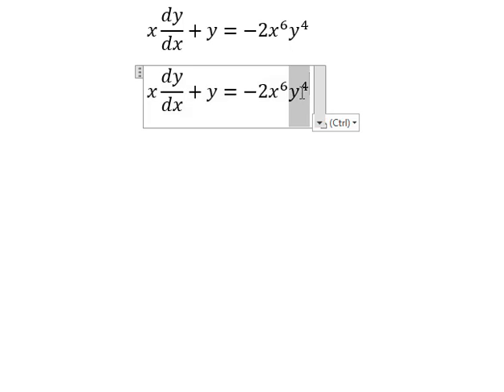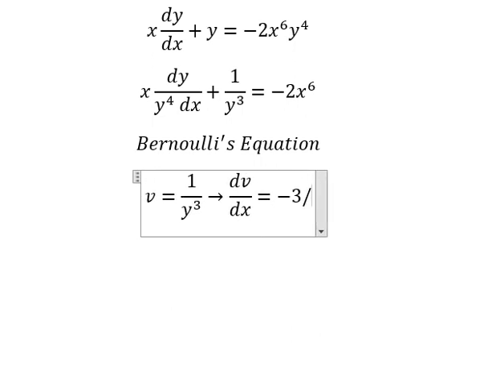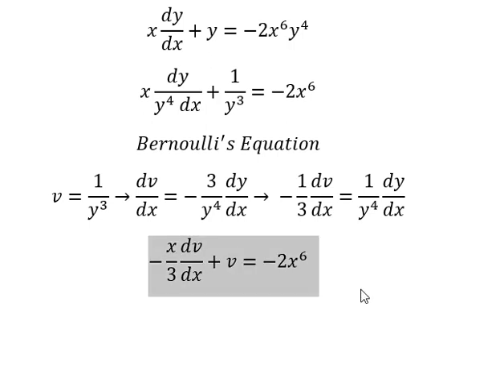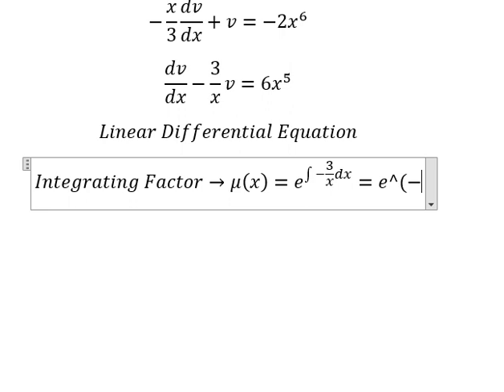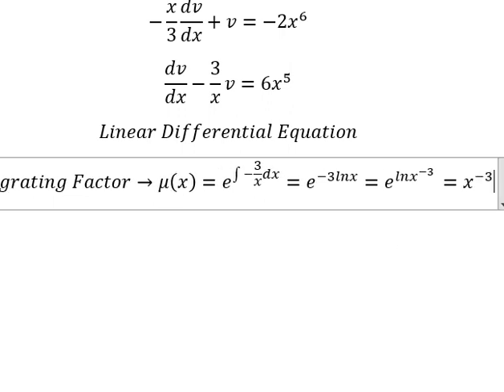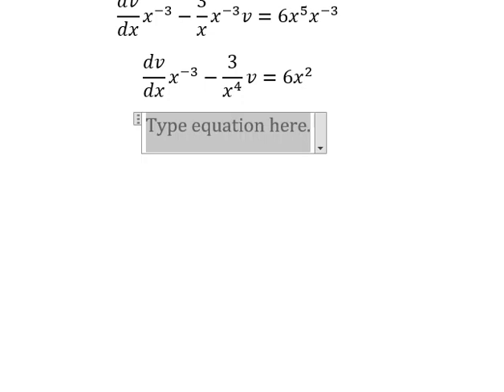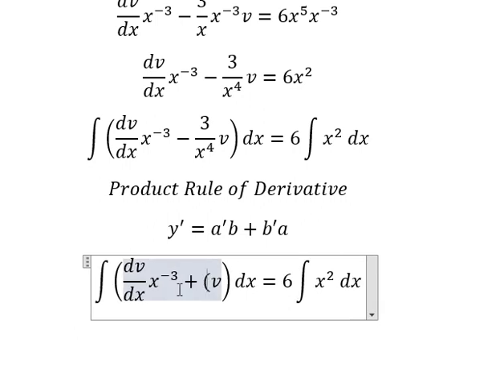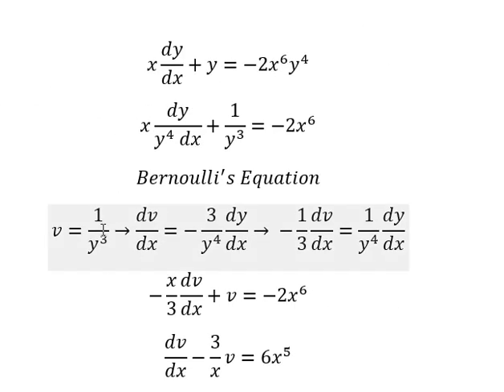Calculus Help: Bernoulli's Differential Equations - x dy/dx+y=-2x^6 y^4 - Techniques